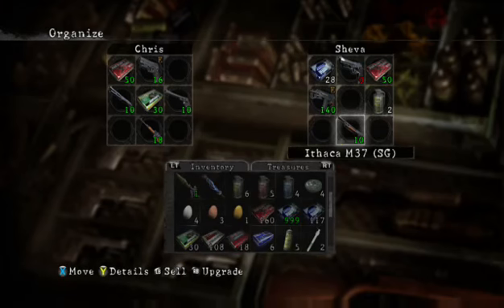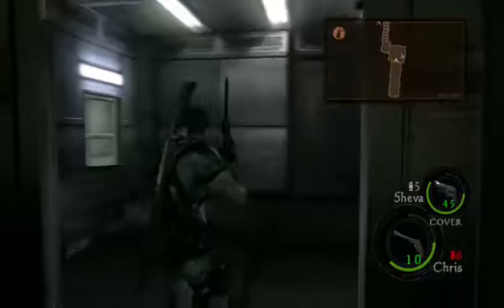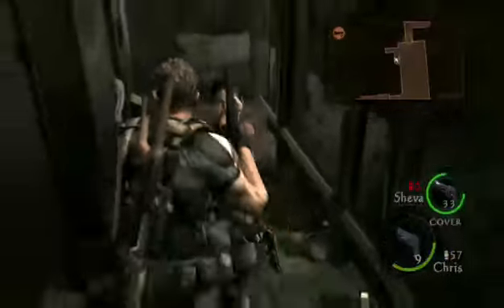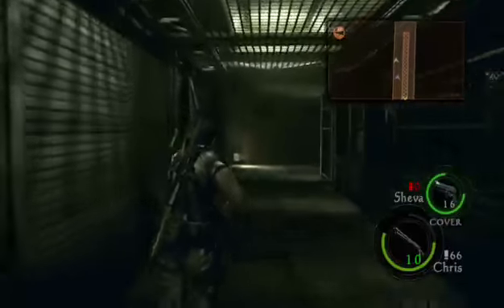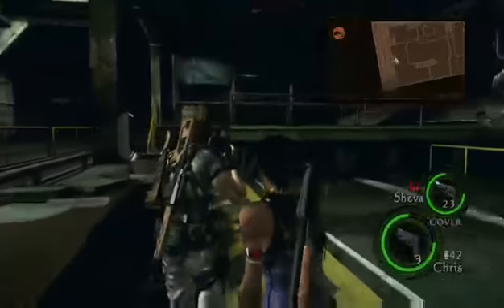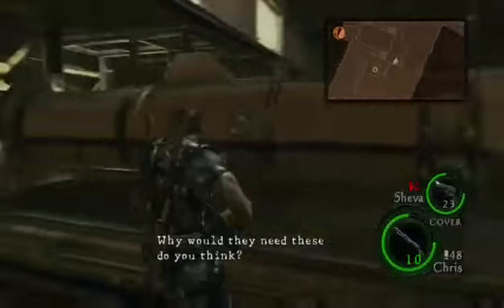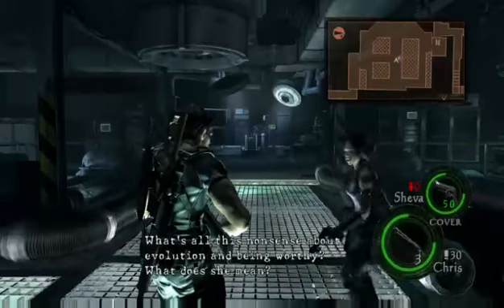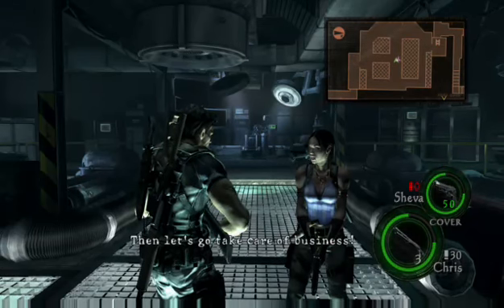Resident evil 5 part 16 (They got guns now)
yup they have guns now...also the most dangerous enemy in re5 makes it's appearance -- Watch live